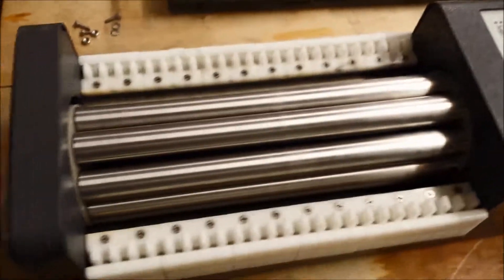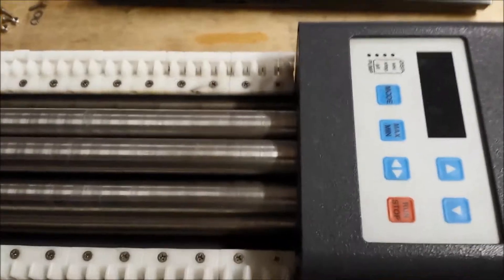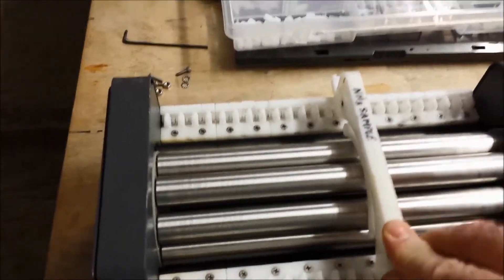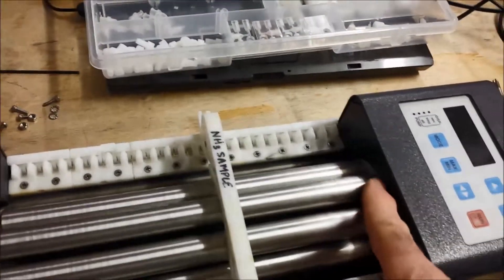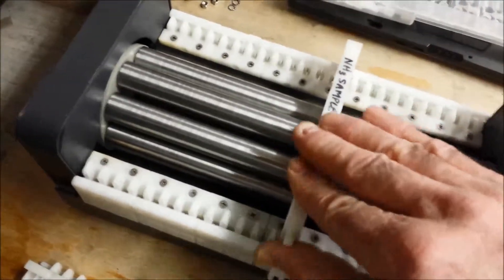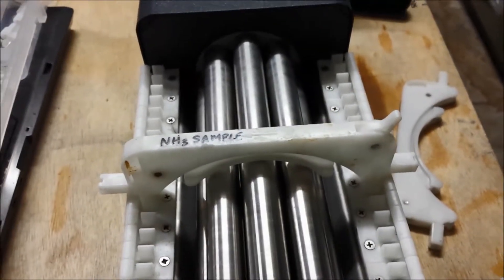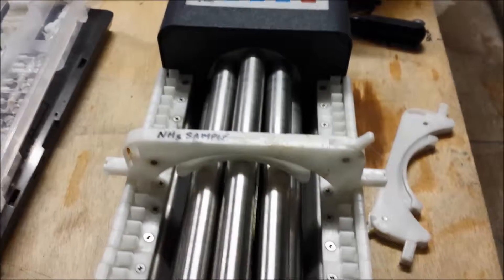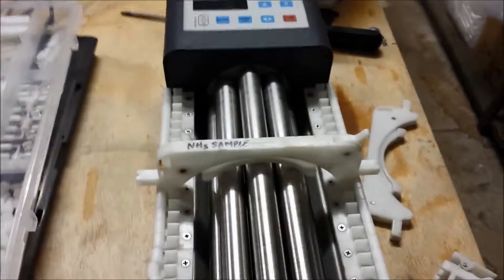EZkem Autoanalyzer Troubleshooting Basics: The Peristaltic Pump Video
In this EZkem video, we are starting a series on peristaltic pumps used with most flow analysis systems. When looking at the peristaltic pump you want to make sure that the roller heads are moving consistently and smoothly. This is related to the cogs inside the unit. When using these pumps you also want to make sure that the roller bars are clean, that the platens click down easily and that the lever bar is at about a 45 degree angle. Over tightening the platen levers can cause problems.